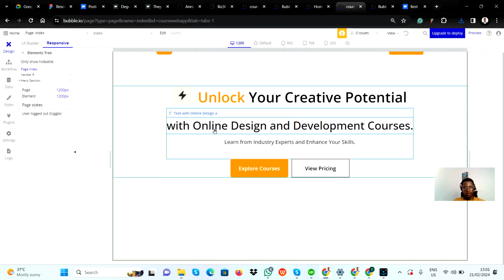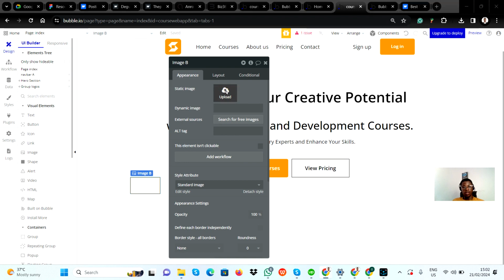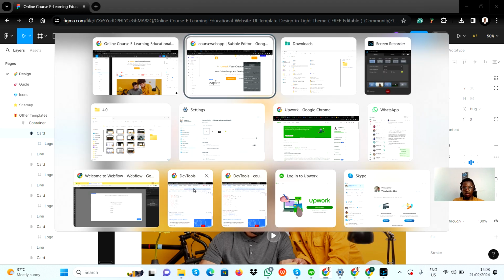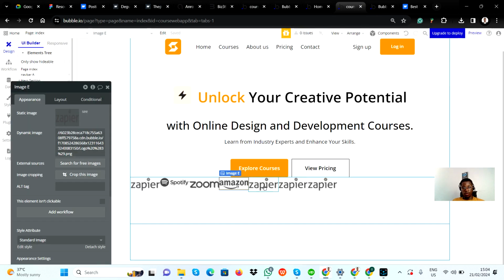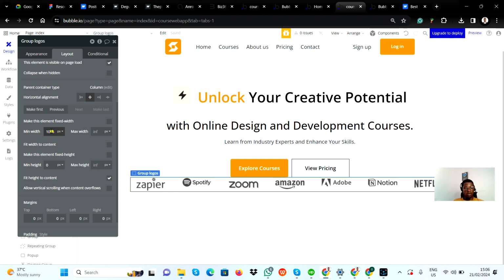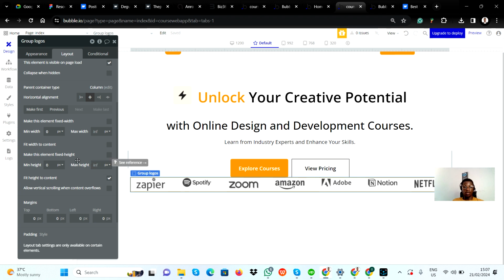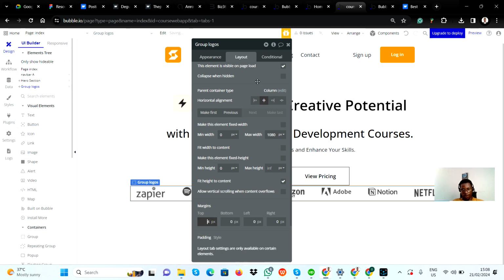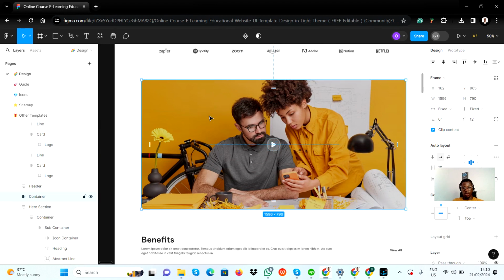Part 4. How to build e-learning webapp UI on Bubble with No Code(Logo section)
This is the 4th lesson of How to build E-learning web app with No Code (Logo section)